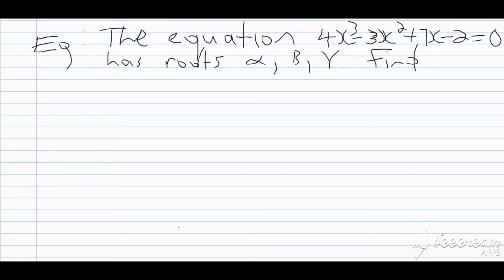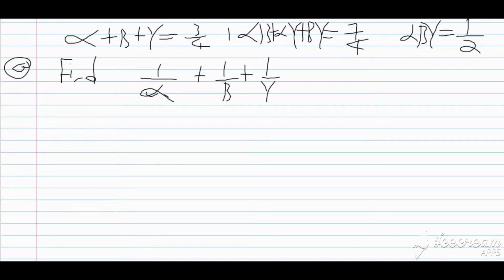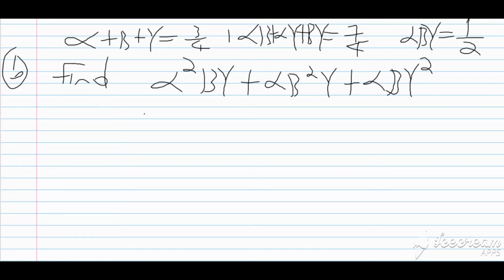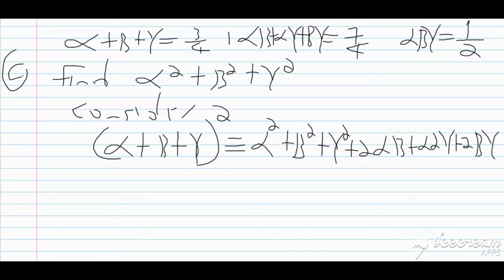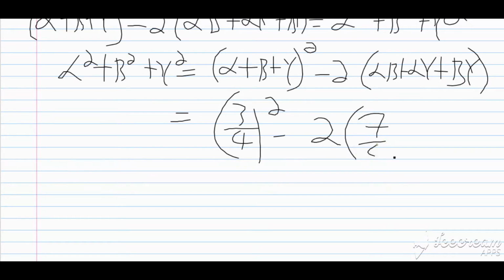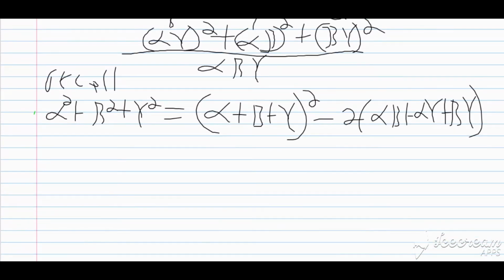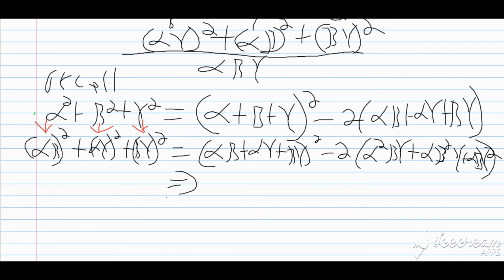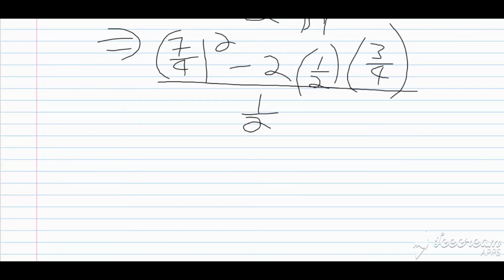symmetry of roots of cubic equations part 2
connecting roots of cubic equations and coefficients